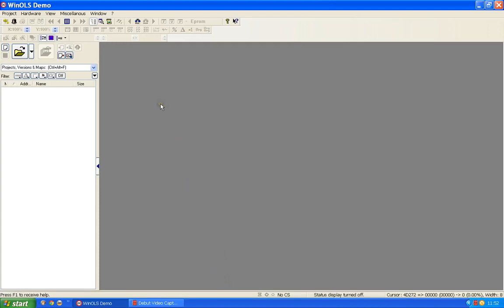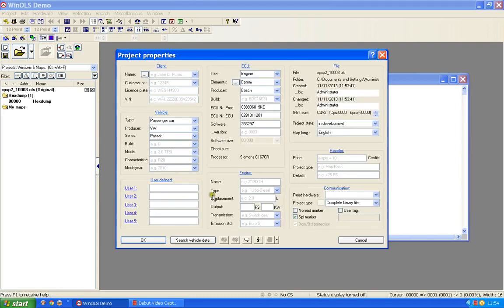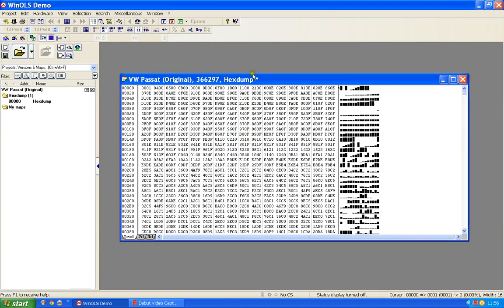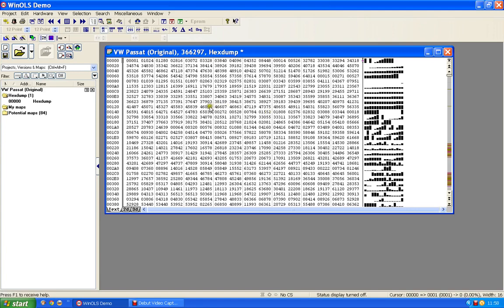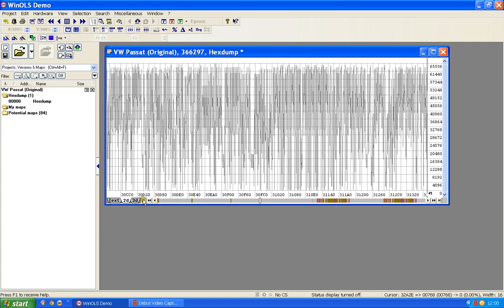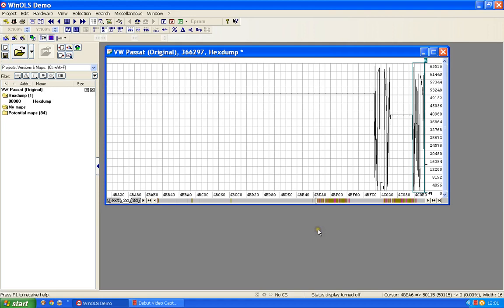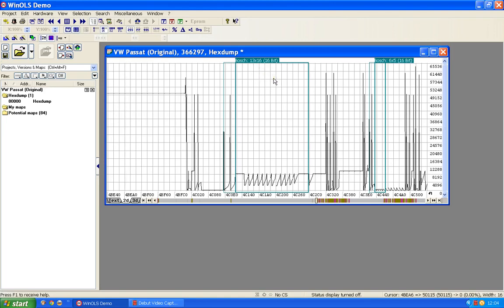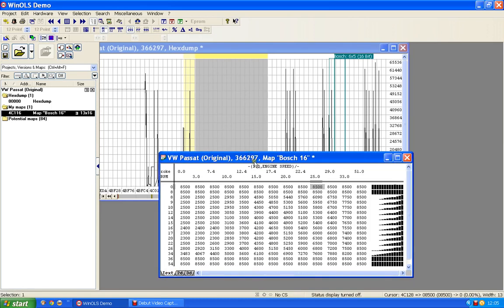Winols guide part 1 Map - bmwdiag.blogspot.ro